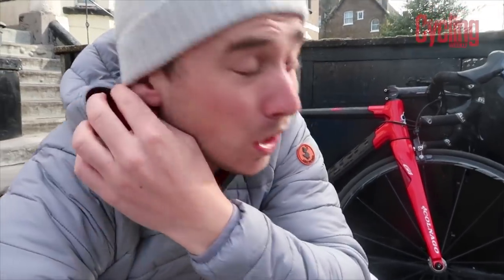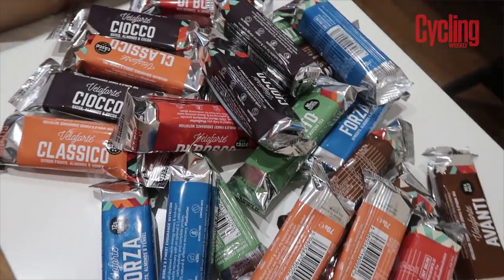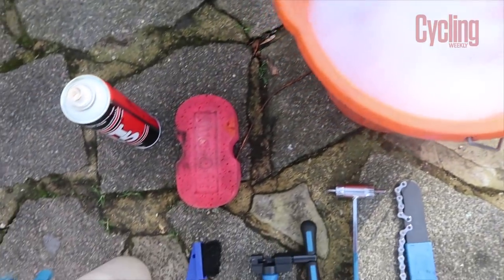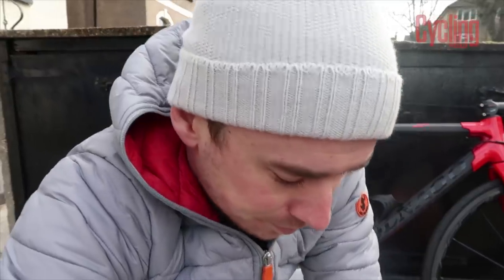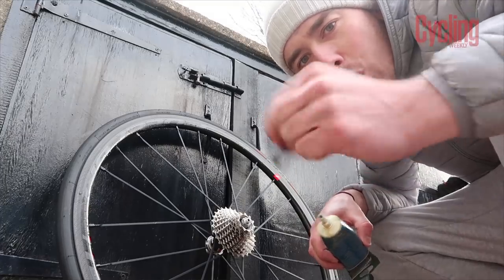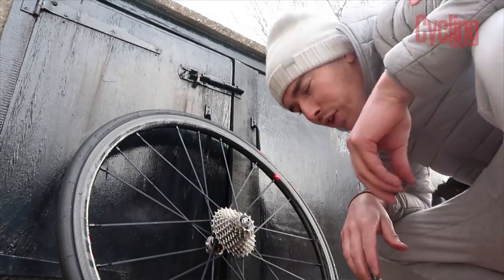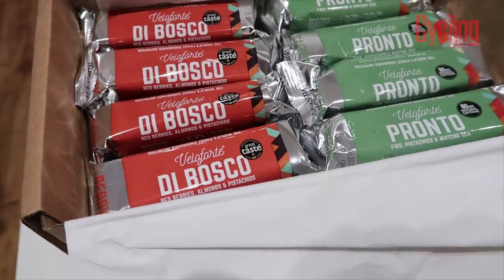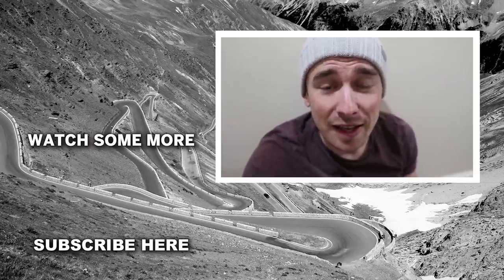Top Bike Cleaning Hacks, NEW Bike Upgrades & COMPETITION | The Tuesday Vlog | Cycling Weekly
James runs you through his top bike cleaning tips and new bike upgrades.